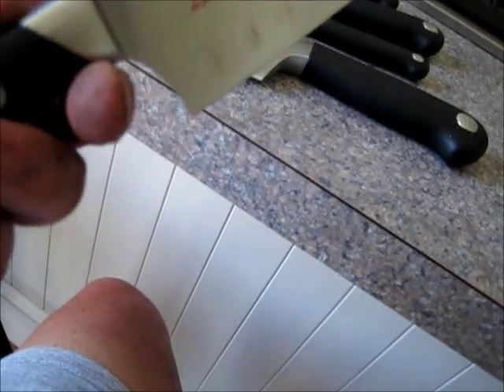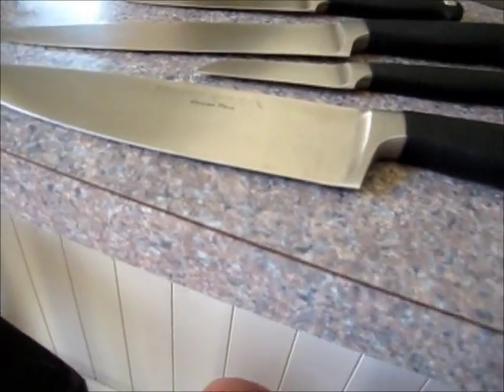JULY 25TH - East Beach Farmers Fare Sharpening Saturday.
had a pretty good day on saturday.
spinning afterwards was bleak from the bay.
GEAR I USE:
Assorted Water Stones from 400 grit to 10,000 grit.
Double Sided Strop on wood with compound